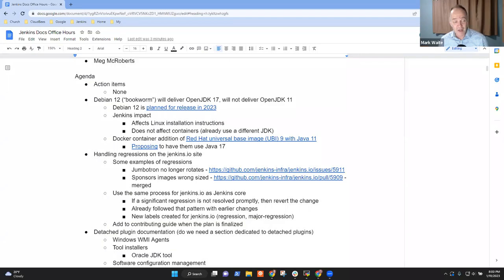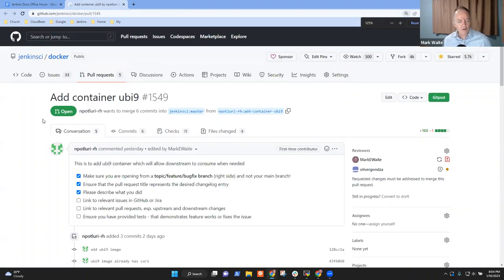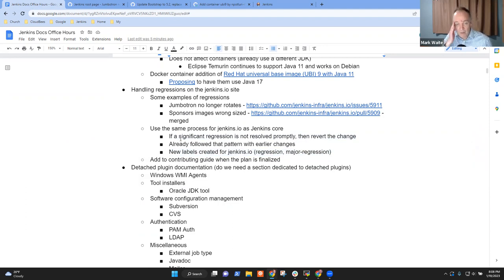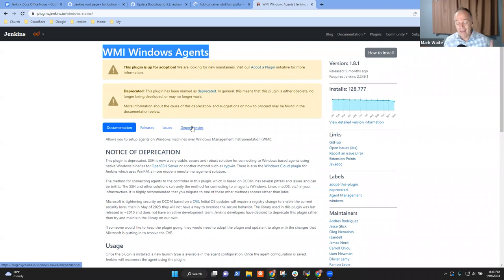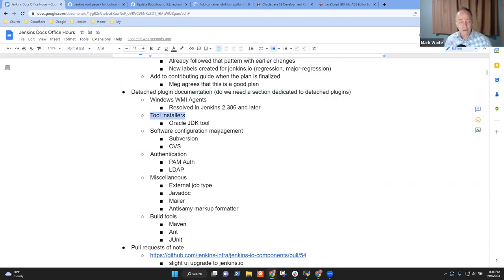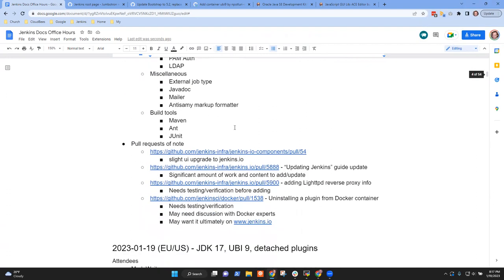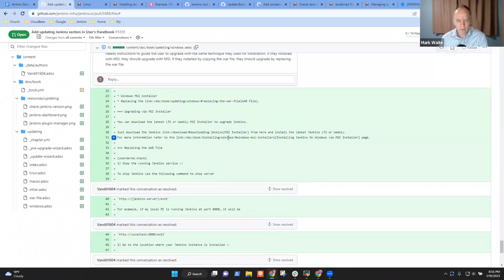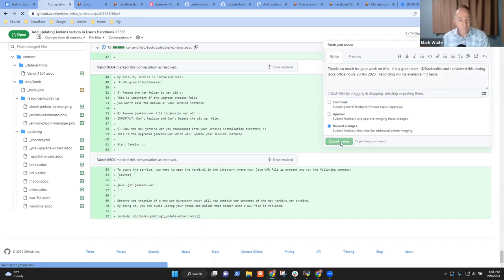2023 01 20 Docs Office Hours